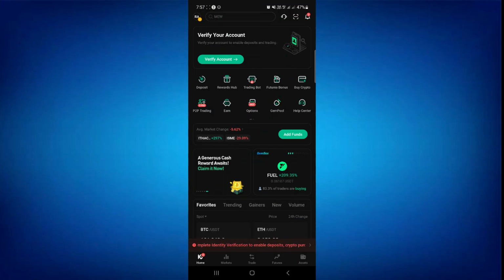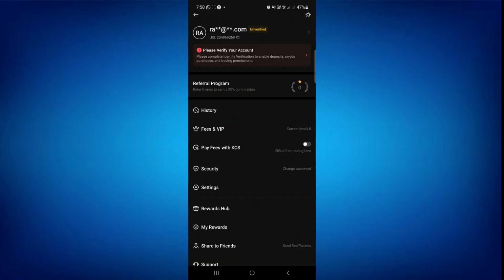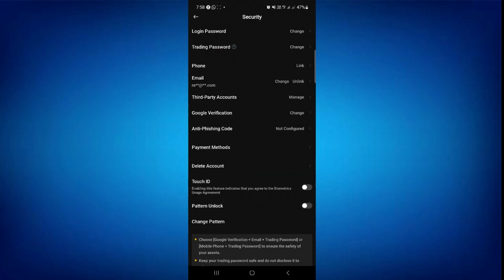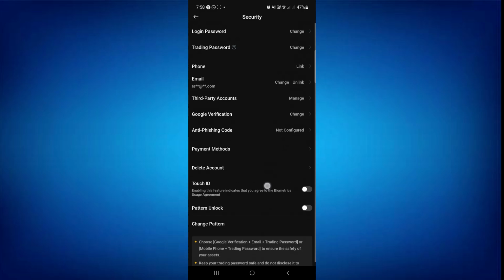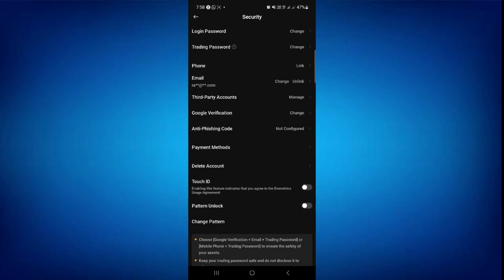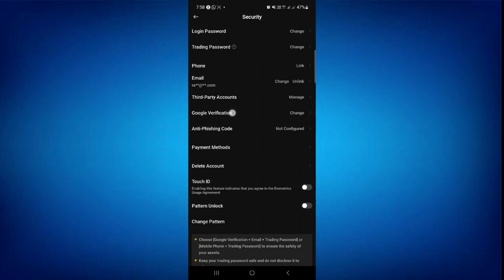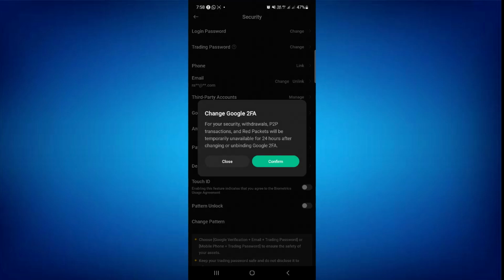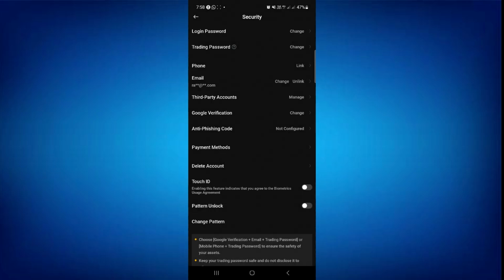How To Disable 2FA On Kucoin (Updated Way)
Need to disable 2FA on KuCoin? This updated guide will walk you through the process of disabling two-factor authentication on your account securely and without hassle.

🔧 What You’ll Learn:

How to log in and navigate to KuCoin's security settings.
Step-by-step instructions for disabling 2FA.
Verifying your identity to confirm the changes.
What to do if you encounter any issues during the process.
💡 Disable 2FA on KuCoin Quickly & Securely! 💡

💬 Leave a Comment:
Was this guide helpful in disabling 2FA on KuCoin? Share your experience or ask any questions below!